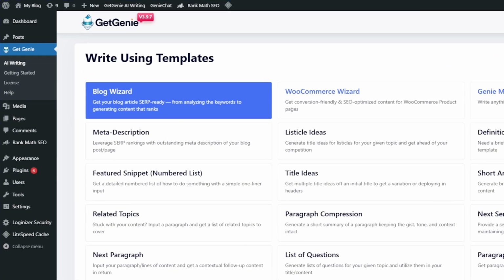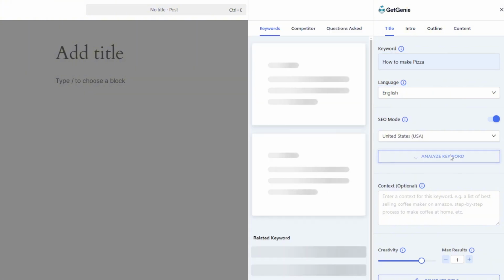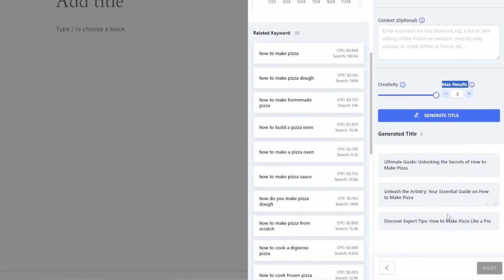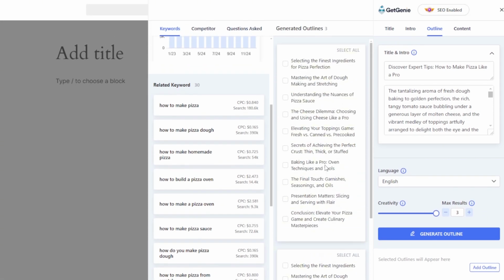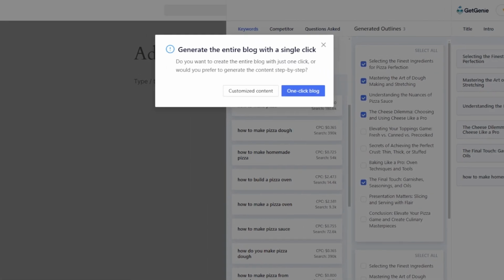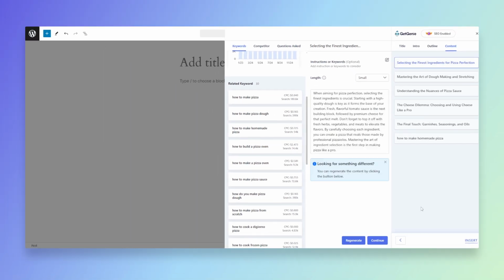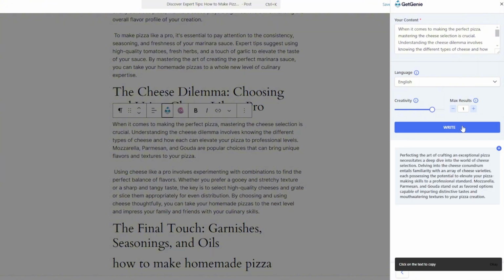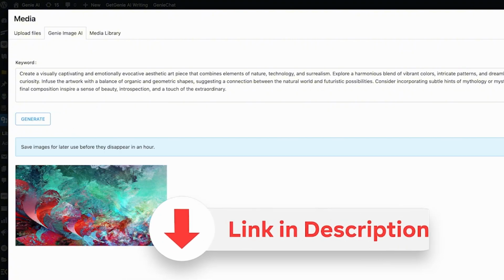Create Personalized AI-Generated Content with GetGenie AI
In this video, you'll learn how to craft customized AI-generated content for personalization by generating tailored content for each heading using GetGenie AI.

Follow these four simple steps to create personalized content:

- Create the Content Outline
- Choose Customized Content
- Add Context and Keywords
- Get Your Content Ready

Generate AI Images with GetGenie